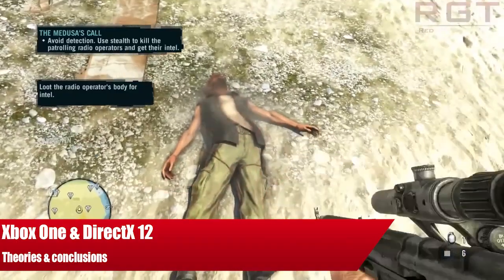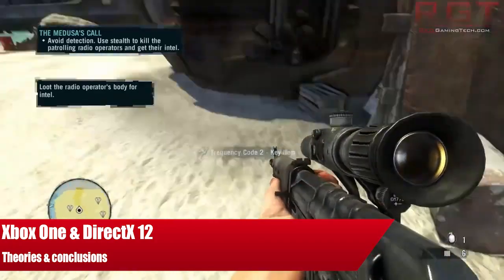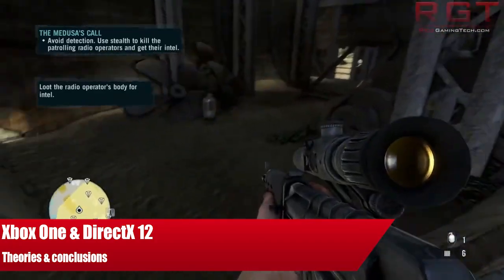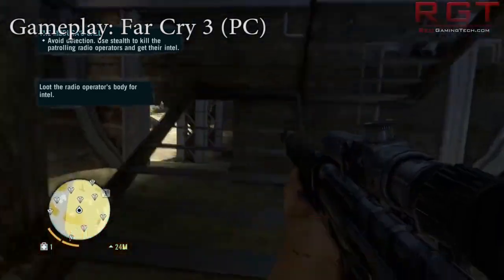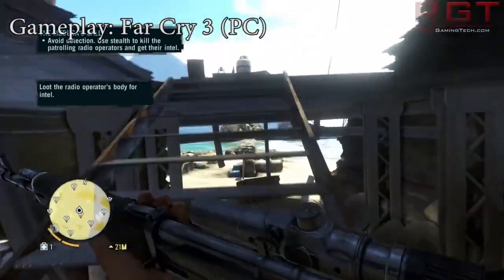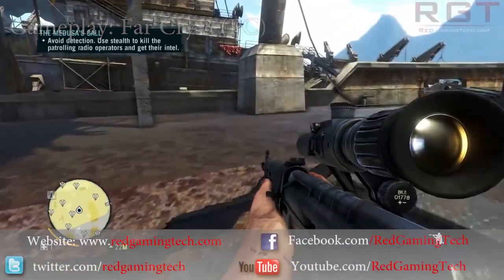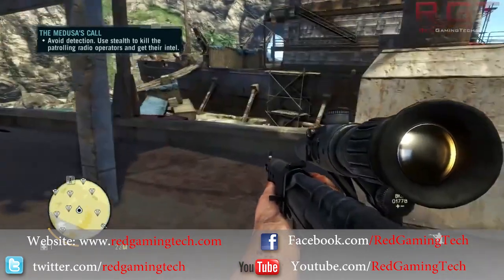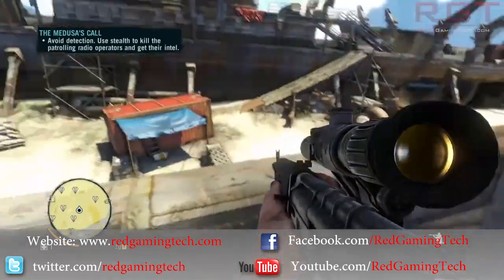Xbox One & DirectX 12 Theories Conclusions & Opinions - Secret Sauce?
In just a few short days (March 20th, 2014) Microsoft are to unveil their latest API (application programming interface) directx 12.

What will this likely mean for the Xbox One ?